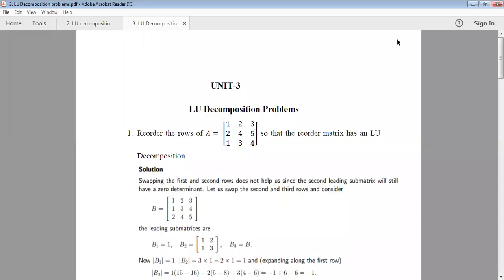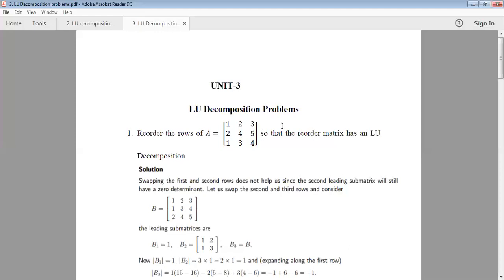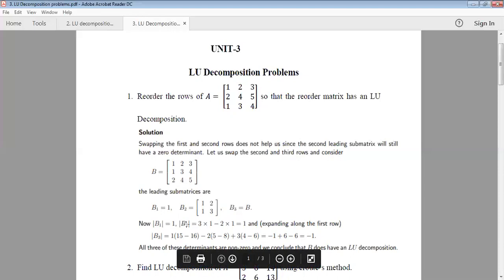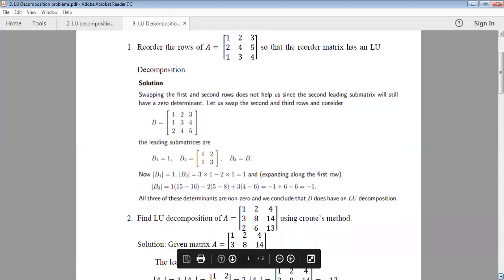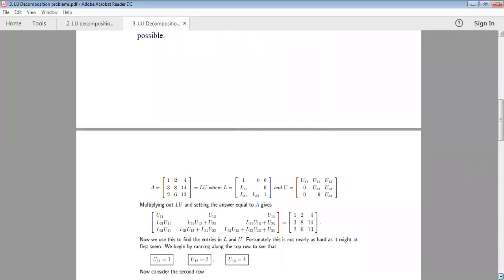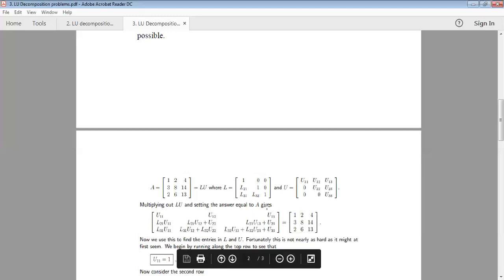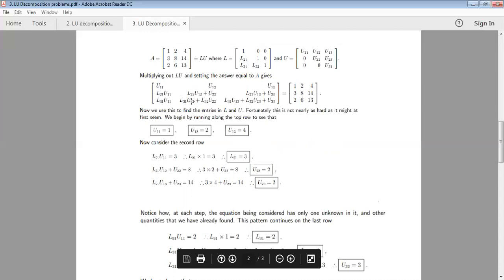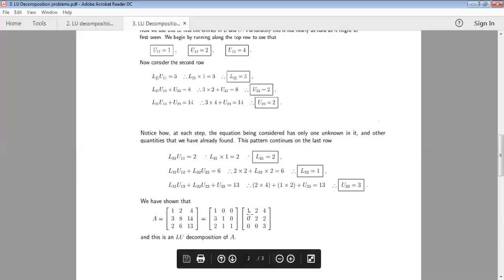3 LU decomposition problems